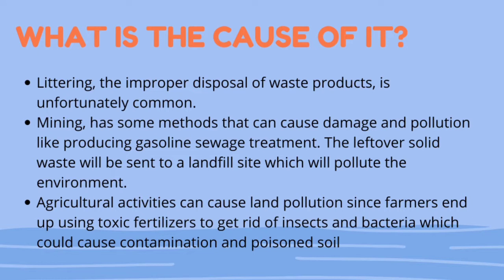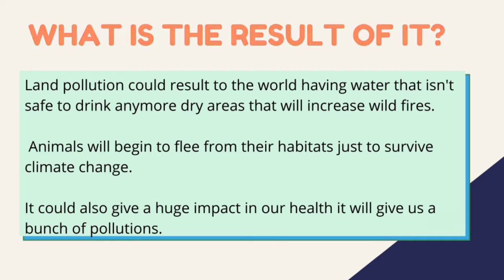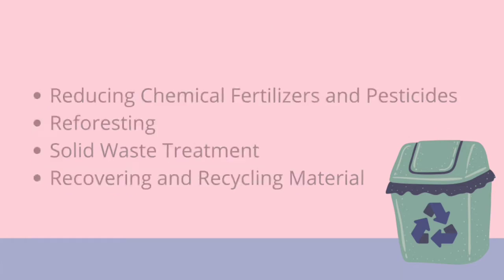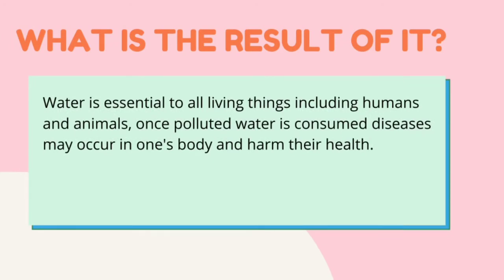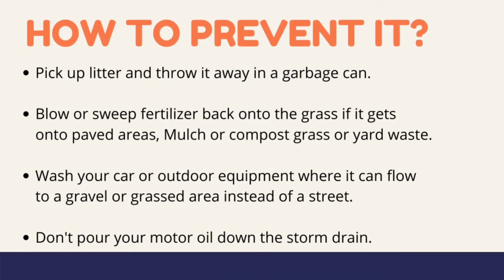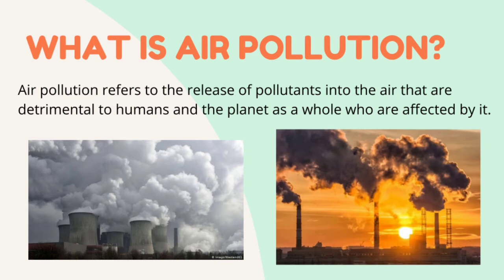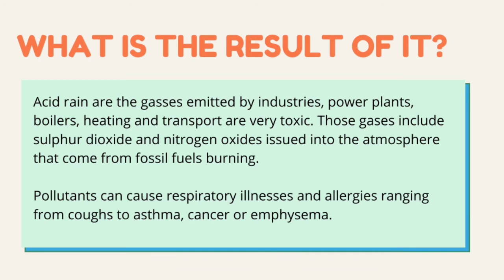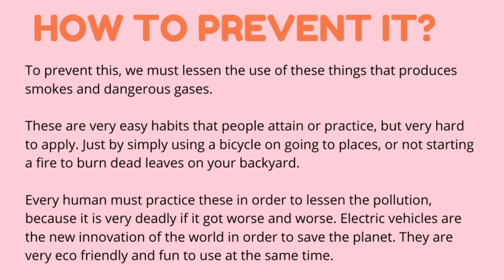Environmental Advocacy Video | Different Types of Pollution | Group 3 - Br. Paternus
Environmental Advocacy Video | Group 3 - Br. Paternus
Informative video about different types of pollution and its causes, effects, and prevention.